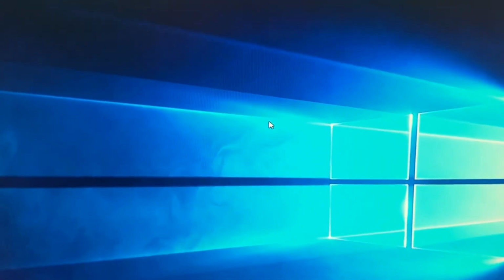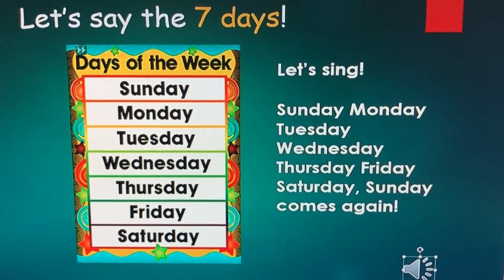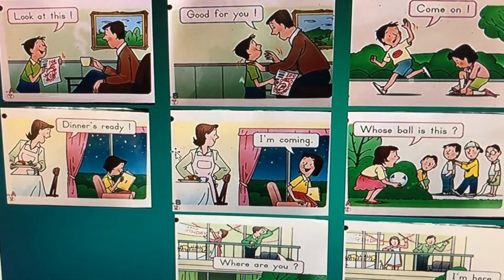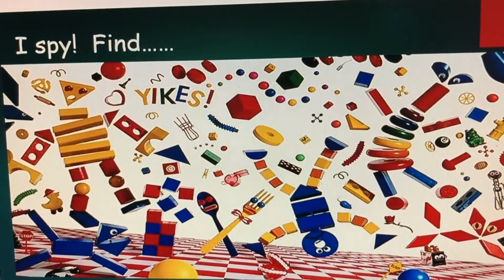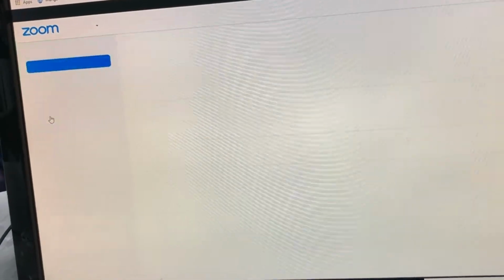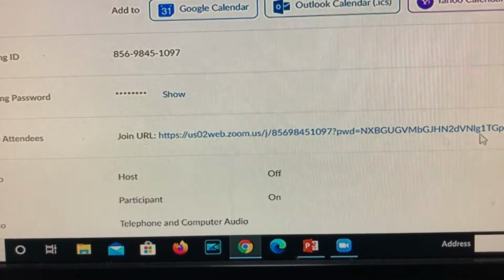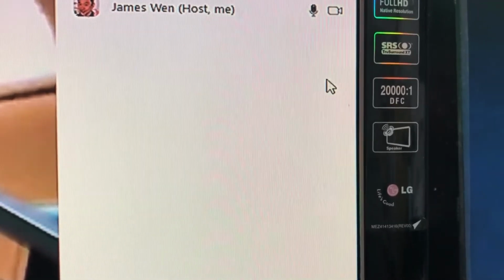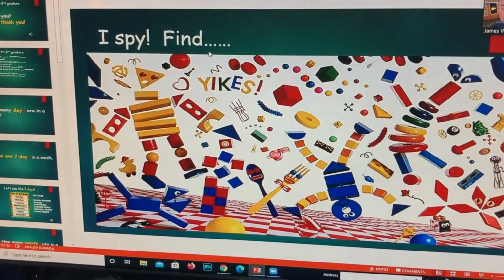How to Teach ESL using ZOOM! BE YOUR OWN BOSS AND START EARNING!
April 22,2020

Hi teachers!!!  I hope you are well and staying safe!!! Anyway, here is what you have been waiting for.   How to teach English or anything via ZOOM.
This video will show you my set up and will show you my teaching material for children.  I use MS Powerpoint which is really easy to use.  The I show how to schedule a meeting with a student and the settings that you should leave at.  Then I show how to share your screen and use a built in whiteboard from ZOOM.
You need to download ZOOM and sign up.  Signing up is FREE and easy!
Once you have an account, you use their online platform.  NOTE: having a session with two or more people is limited to 40 minutes and it will cut off!  I would go with their monthly plan for now which is advertised at 2000 YEN.  However, if you Google ZOOM coupons, you will find a place that has coupons with codes that you can further discount your initial charge.